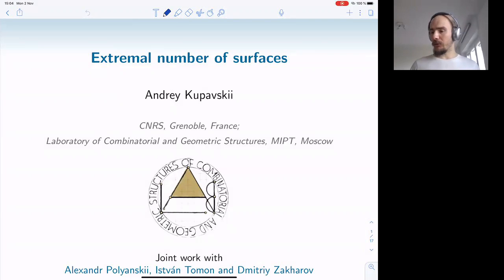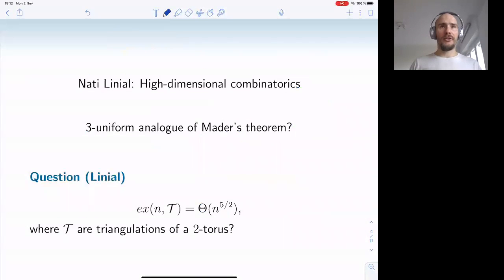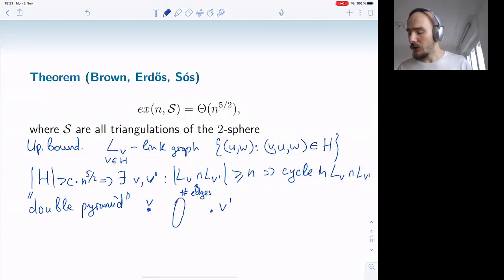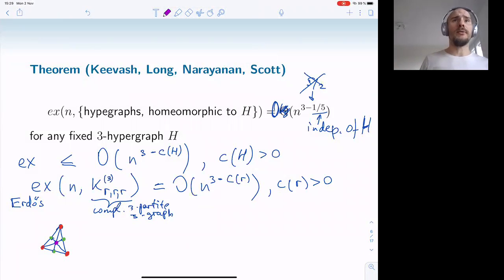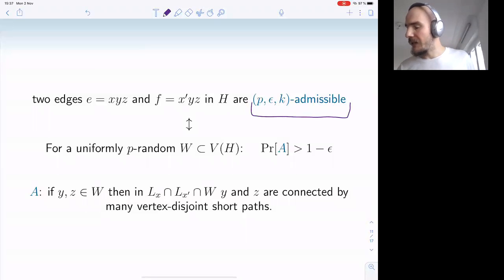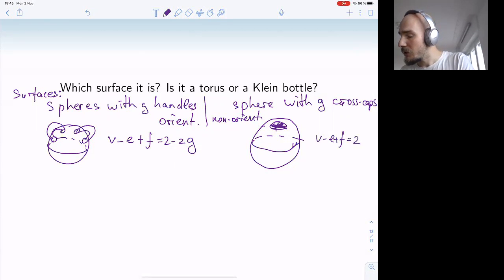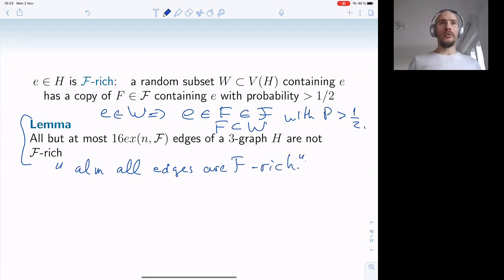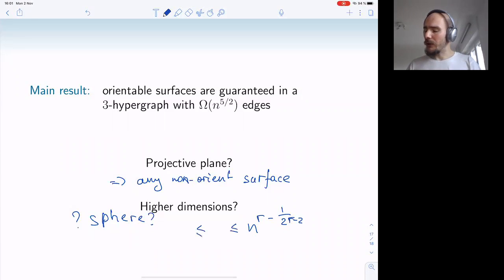Andrey Kupavskii: The extremal number of surfaces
Abstract: In 1973, Brown, Erdős and Sós proved that if H is a 3-uniform hypergraph on n vertices which contains no triangulation of the sphere, then H has at most O(n^{5/2}) edges, and this bound is the best possible up to a constant factor. Resolving a conjecture of Linial, also reiterated by Keevash, Long, Narayanan, and Scott, we show that the same result holds for triangulations of the torus. Furthermore, we extend our result to every closed orientable surface S. Joint work with Alexandr Polyanskii, István Tomon and Dmitriy Zakharov